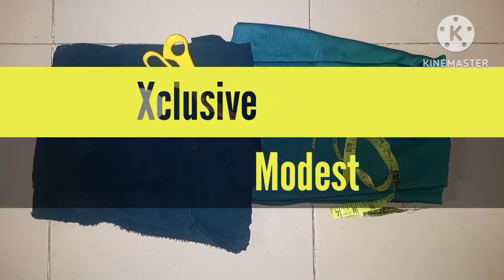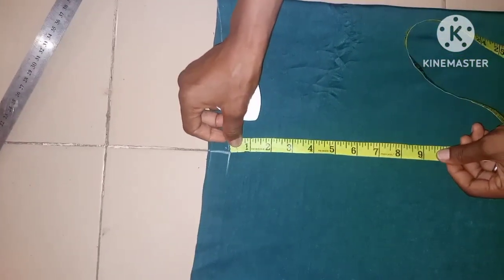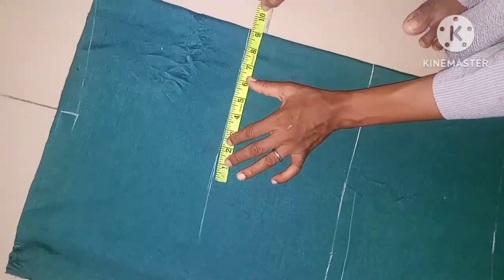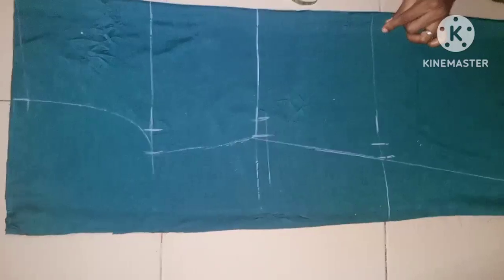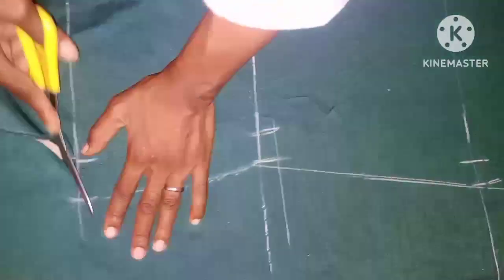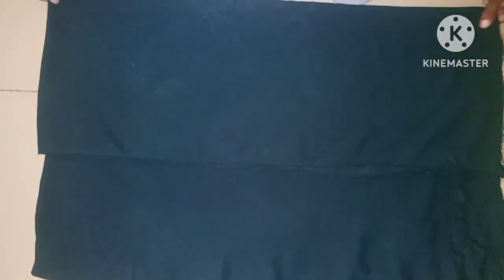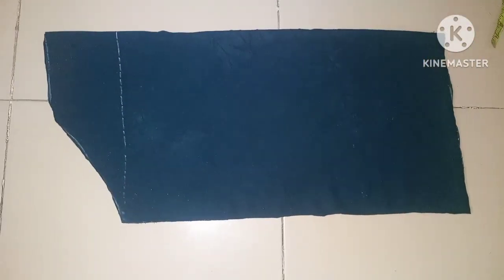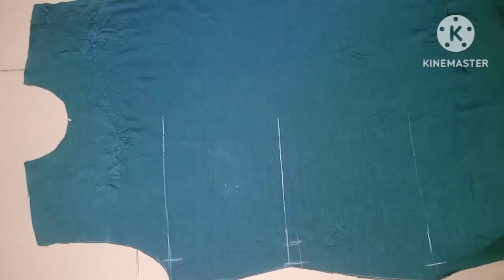How To Cut and Stitch Stylish Maxi Dress with attached belt Diy || Xclusive Modest